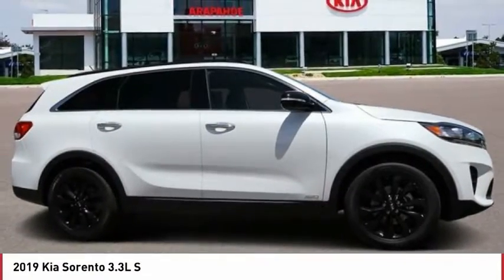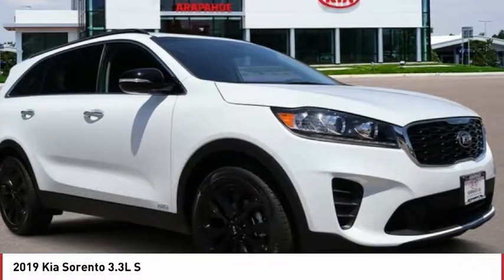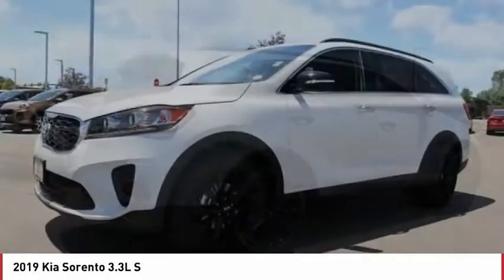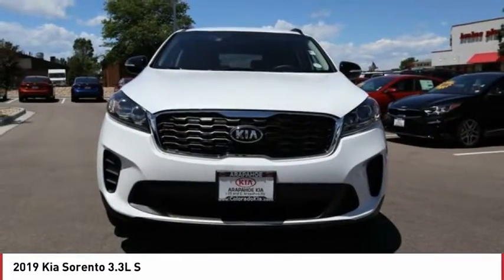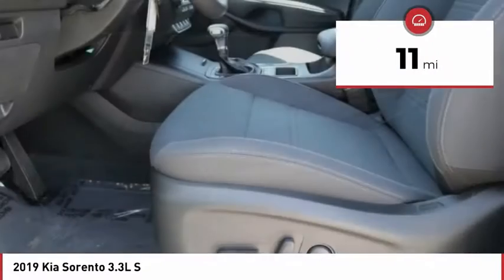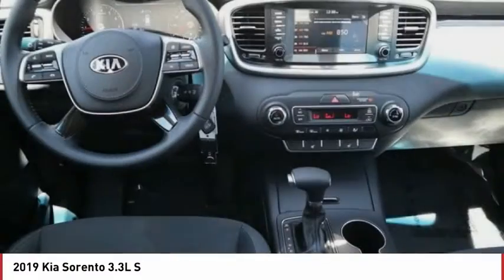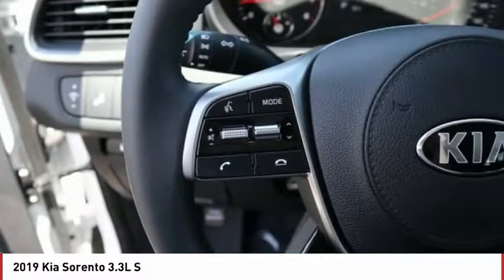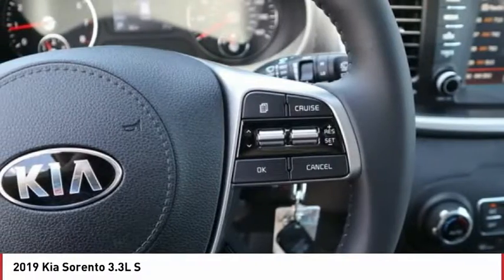2019 Kia Sorento Greenwood Village CO U6135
Arapahoe Kia
9400 E Arapaphoe Rd

Don't miss this 2019 Kia Sorento. It's equipped with great features. You'll want to take this Vehicle home. Make a great choice today.